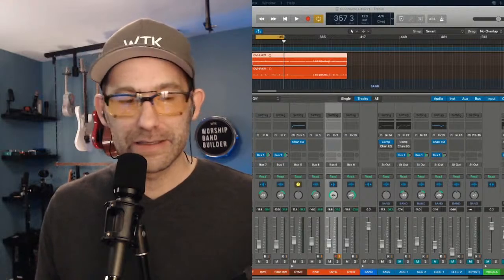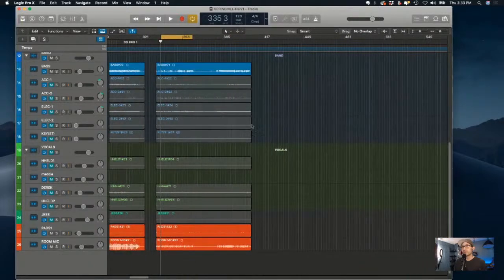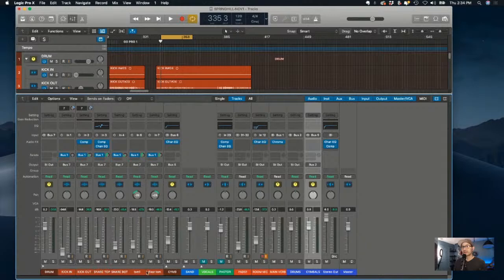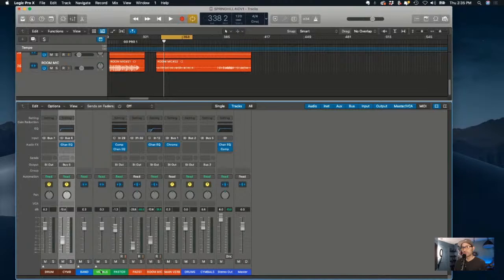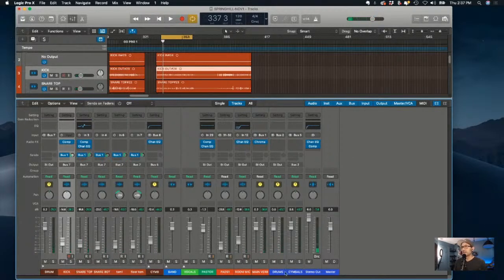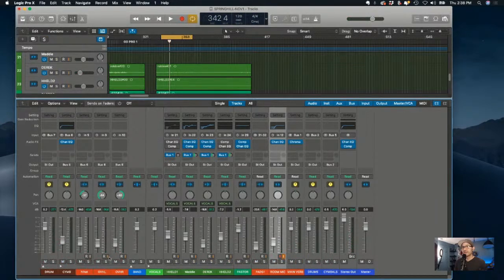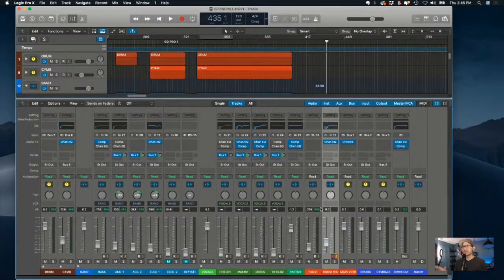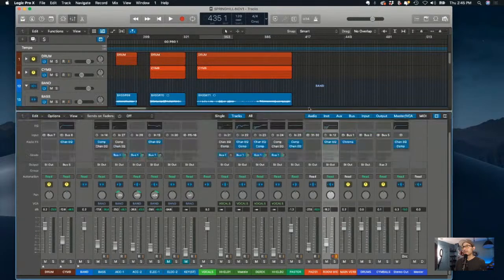Livestream Logic Template Overview / Spring Hill Team Training 1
Need help?  I offer one-on-one Zoom coaching on all the topics I cover on my YouTube channels.

You can also apply for weekly one-on-one lessons for guitar, voice, piano, audio tech and all aspects of worship leadership